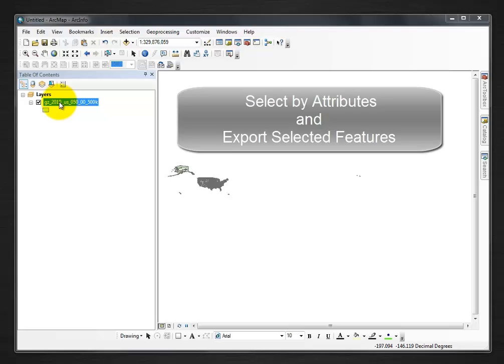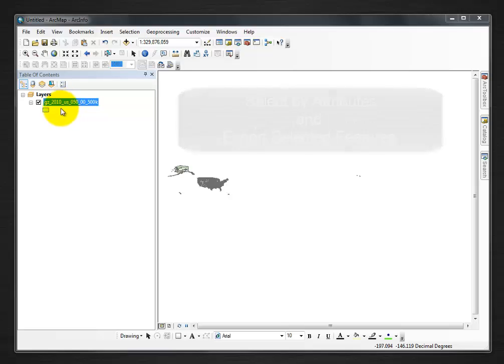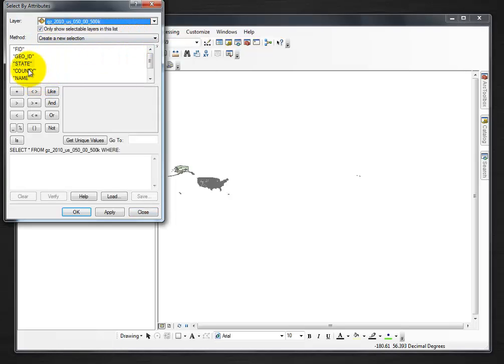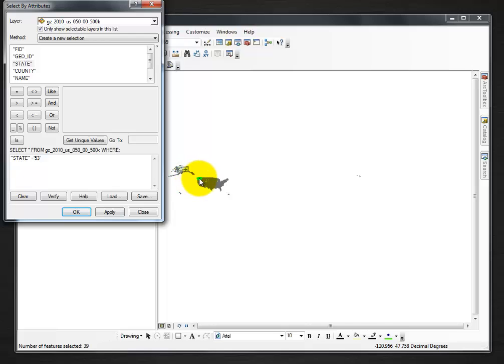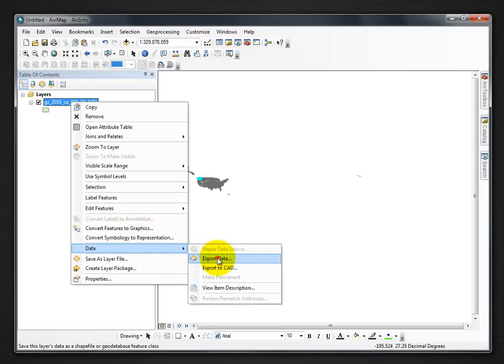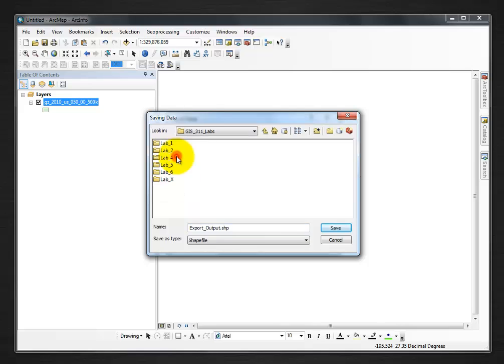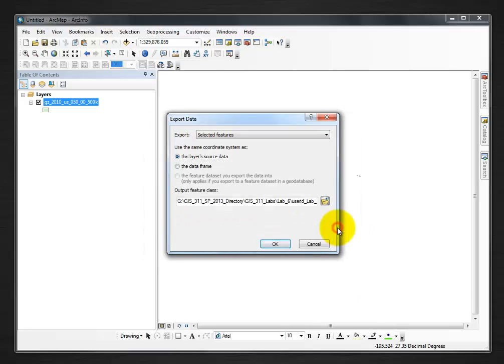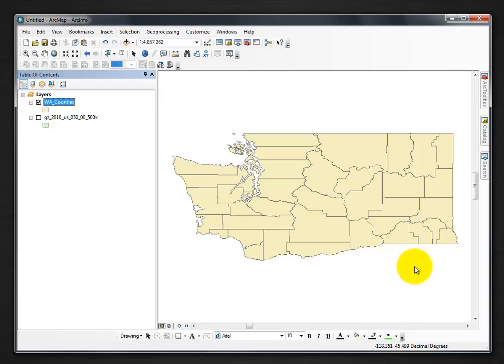Select by Attributes and Export | a GIS Video Tutorial by Gregory Lund